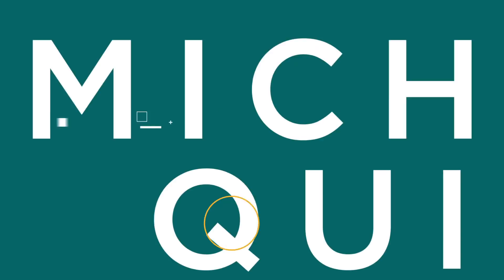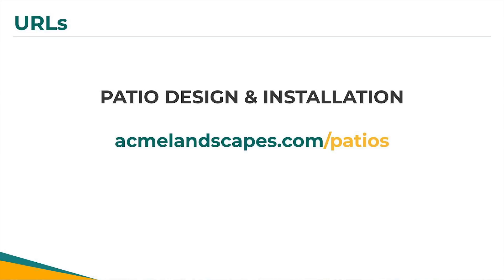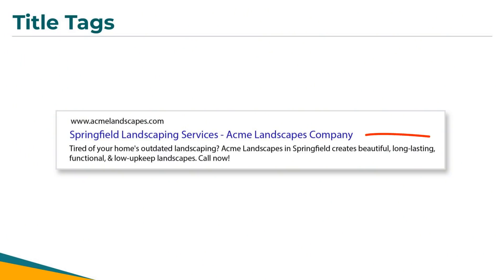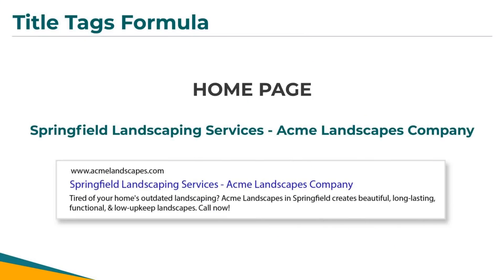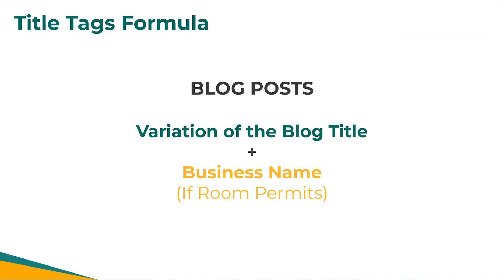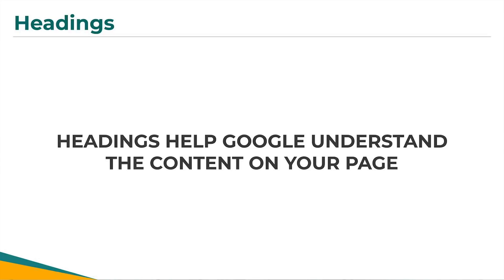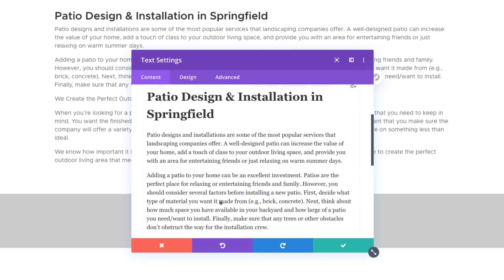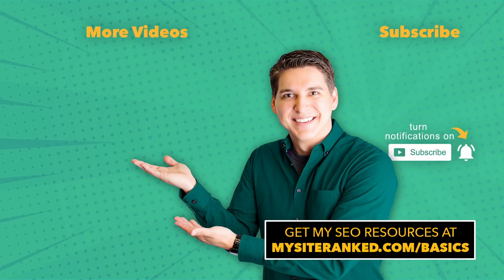Keyword Optimization (On-Site Best Practices): SEO Basics for Small Business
In this video, learn the three best practices to correctly adding keywords on your website for SEO.  Also known as "on-site SEO" and "on-page SEO". The most important things you need to know when it comes to optimizing each page on your website are: The URL, the Title Tag, and the Headings.

These three things define to Google what the page is about, so it’s critically important that you focus on them.

IN THIS VIDEO:
0:00 - Intro
0:45 - URLs
3:28 - What Are Title Tags?
4:30 - Title Tag for Home Page
5:31 - Title Tags for Other Pages & Blog Posts
7:35 - Meta Descriptions
8:11 - Headings & Header Tags (H1, H2s, H3s, etc)

Where do keywords go on your website?
seo keyword optimization
keyword optimization techniques
on-site optimization
on-page seo
title tags and meta descriptions
URLs and slugs